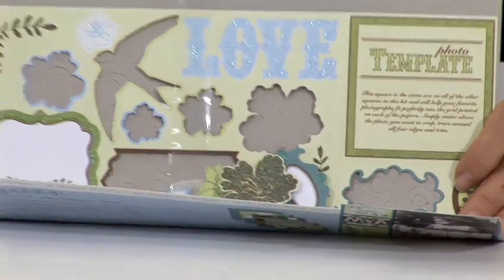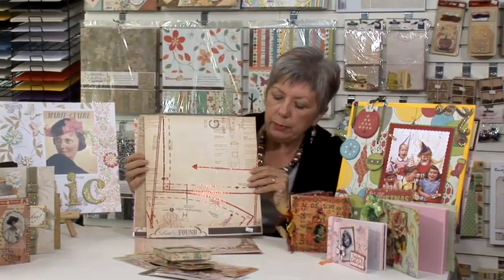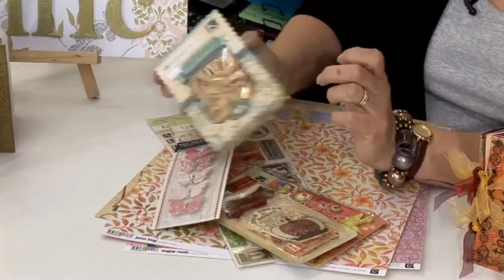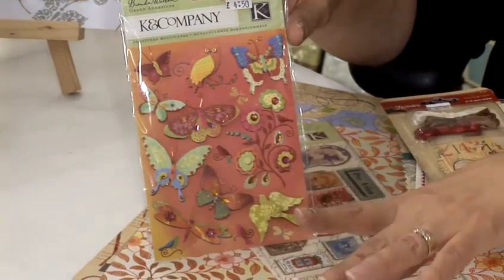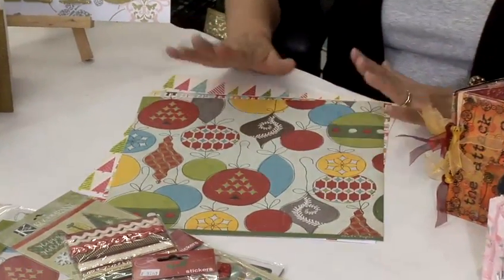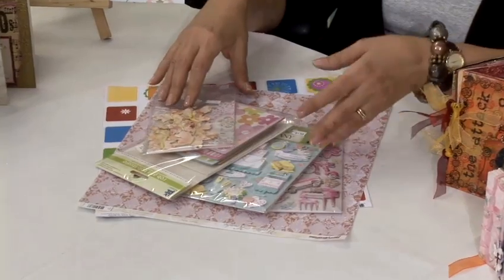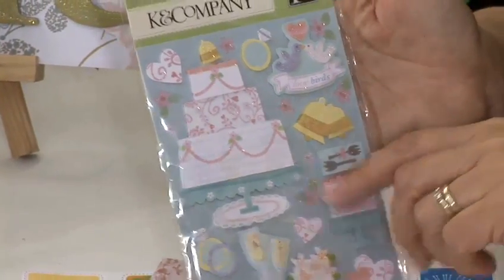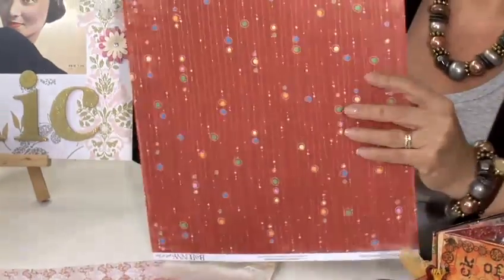How To Gather Scrapbook Kits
This advice video is a helpful time-saver that will enable you to get good at scrapbooking. Watch our video on How To Gather Scrapbook Kits  from one of Videojug's industry leaders.